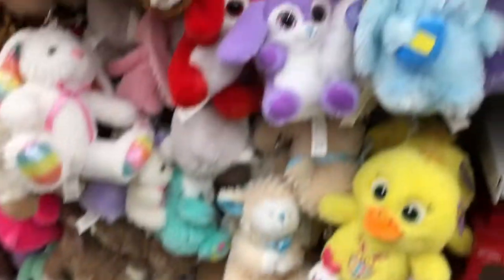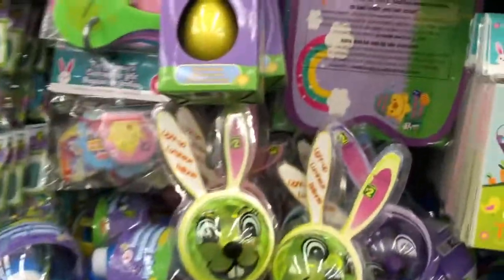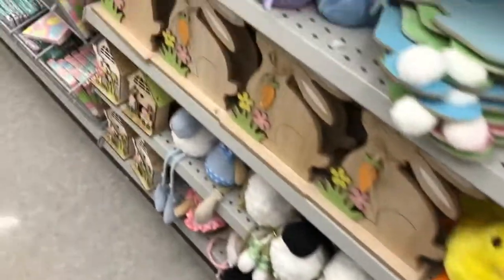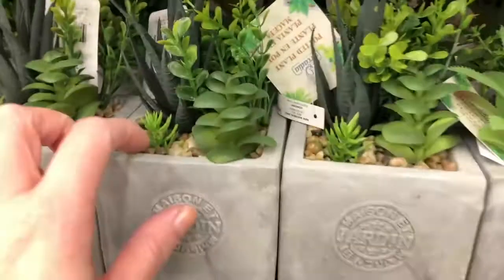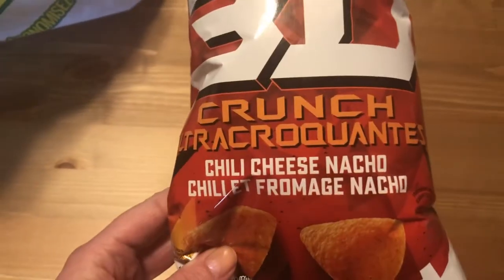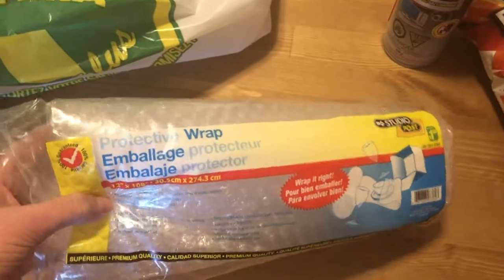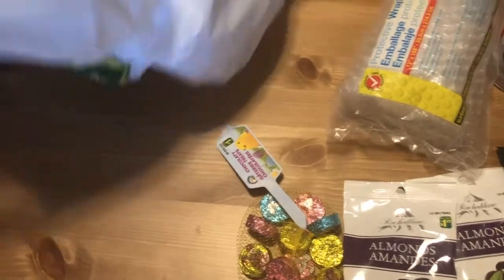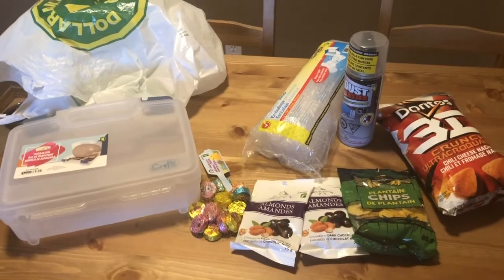NEW EASTER ITEMS! DOLLARAMA SHOP WITH ME & HAUL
Today we are at Dollarama looking at all the new Easter items!

If you enjoyed the video please hit that "thumb's up" button as well. We appreciate everyone's support.